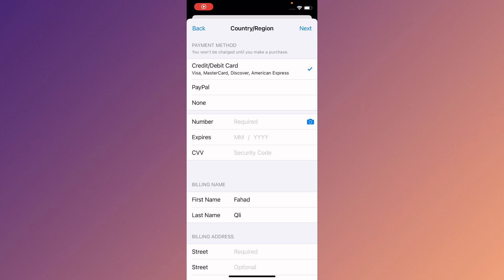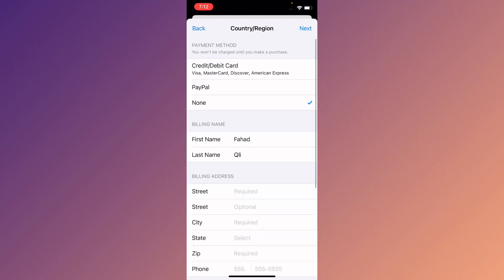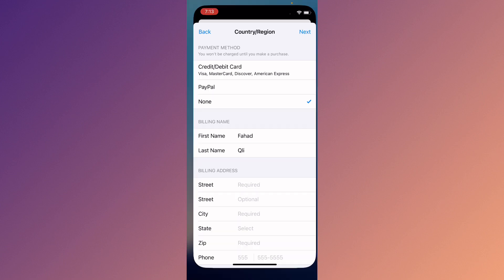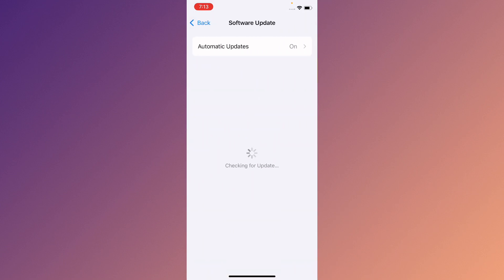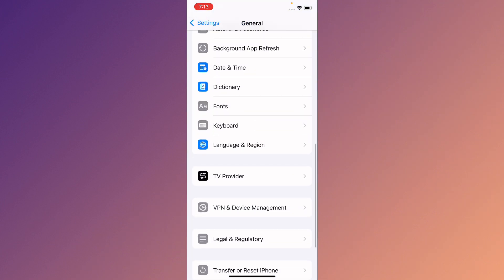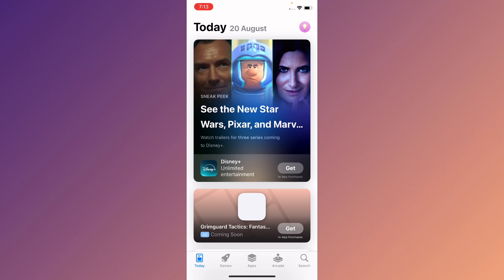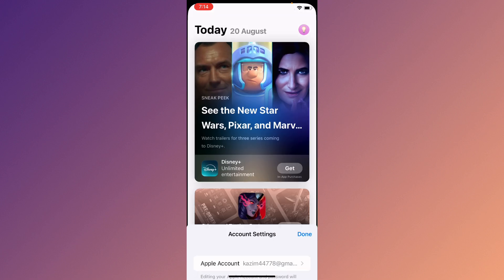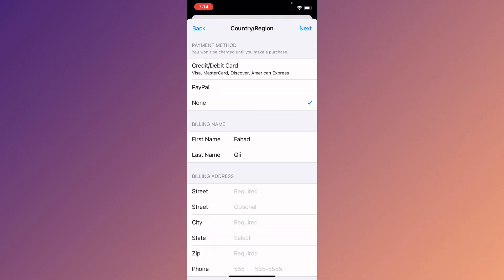How to Fix None Option Not Available Apple ID | How to Set Payment Method to None on iPhone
Want to set payment method to none on iphone? We've got you covered! 📱🛠️ Our channel is your go-to guide for troubleshooting common iOS and social app problems. From easy fixes to advanced tips, we'll help you get back to enjoying your digital life.